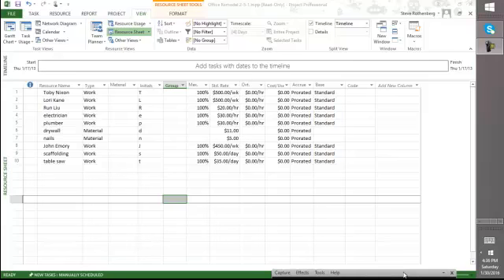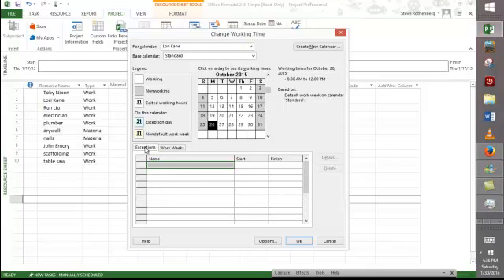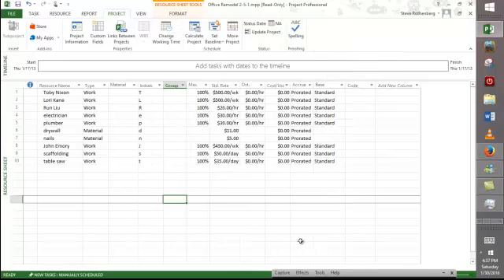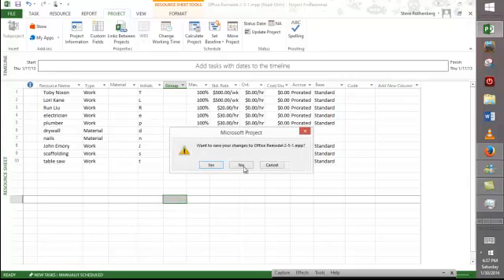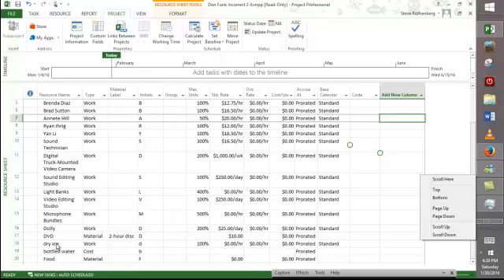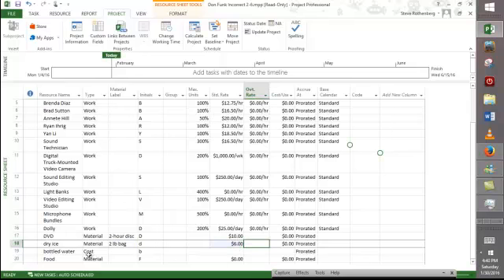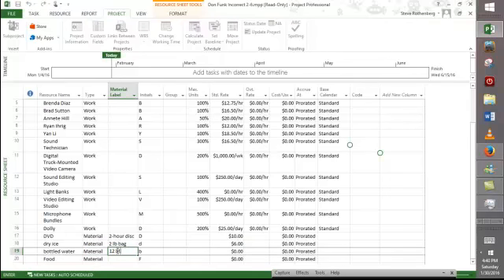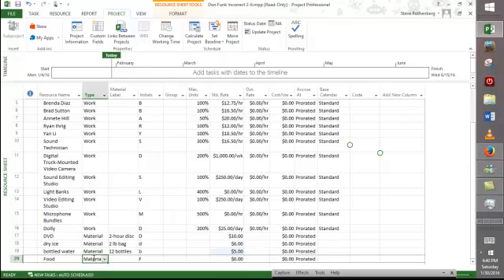Projects 2 5 and 2 6